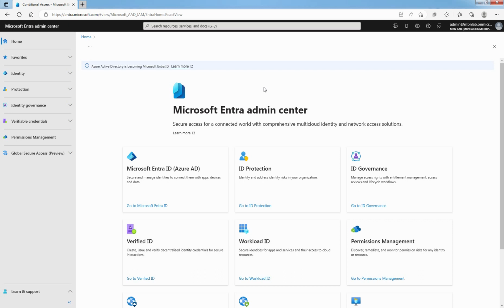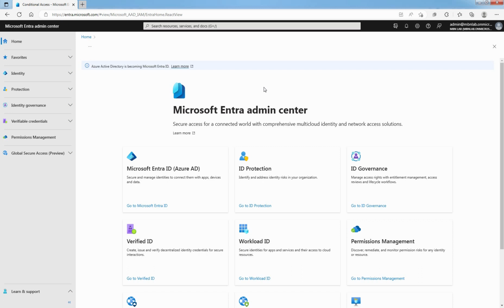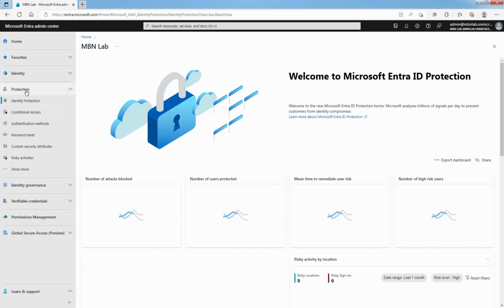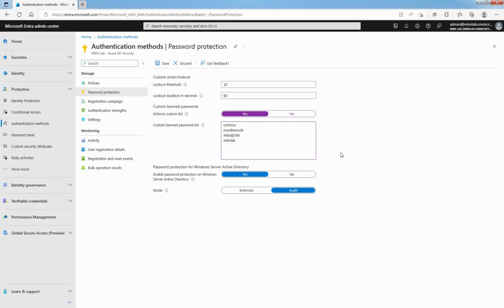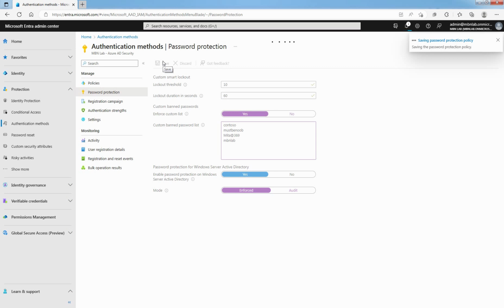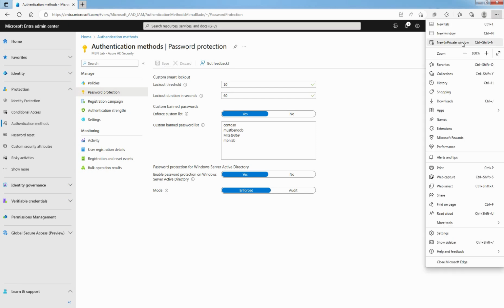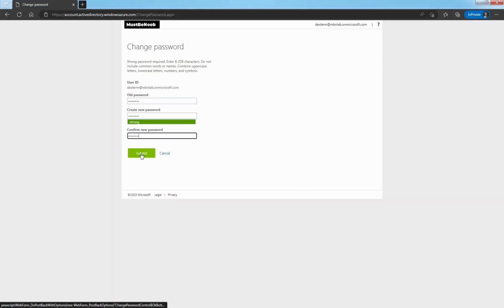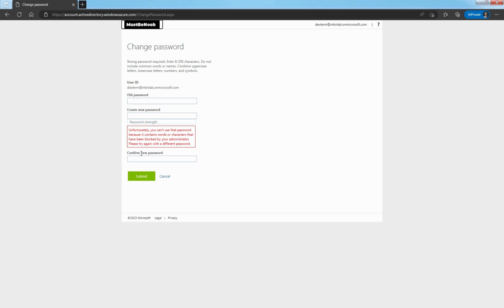SC-300 LAB38. Configure Custom Banned Passwords List for Microsoft Entra ID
Microsoft Entra ID Video Tutorials:

This is a short video on how to Configure Custom Banned Passwords List for Microsoft Entra ID.